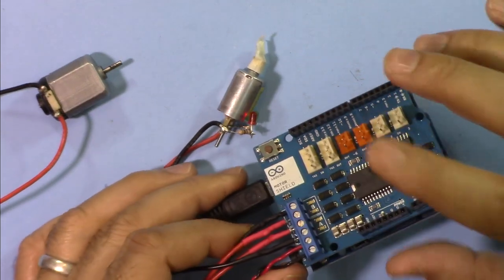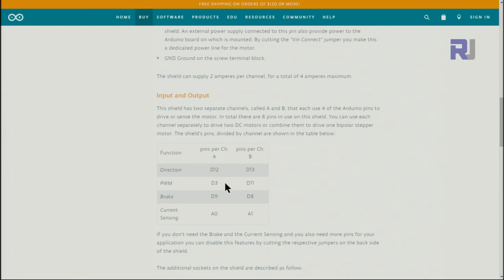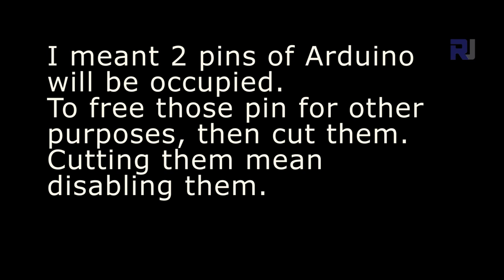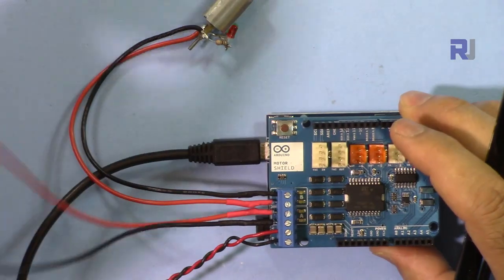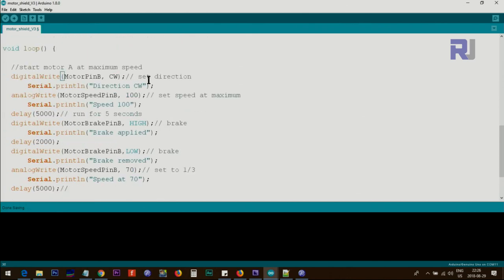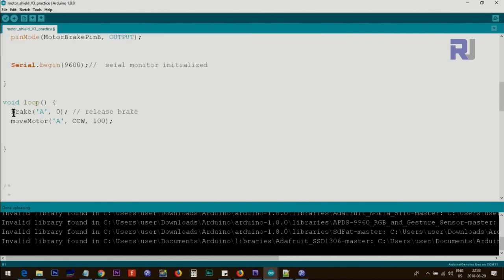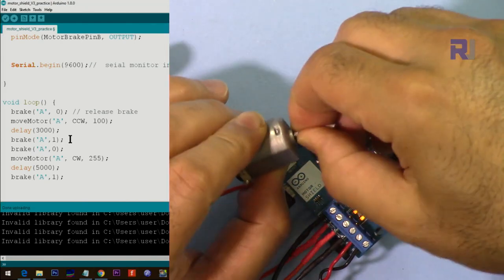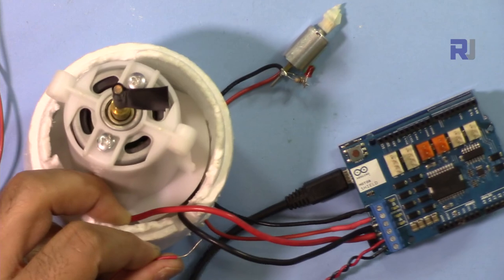Using Arduino Motor Shield to control 2 DC motors L298P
This video explains how to use Arduino Motor Shield to control 2 DC motor, control the speed, direction and apply brake.

*** Purchase Arduino Motor shield
from Amazon USA
from Amazon Canada

The large motor used HTBRR04206705B-0001 shown on Walmart